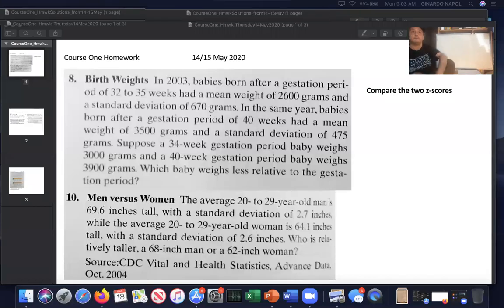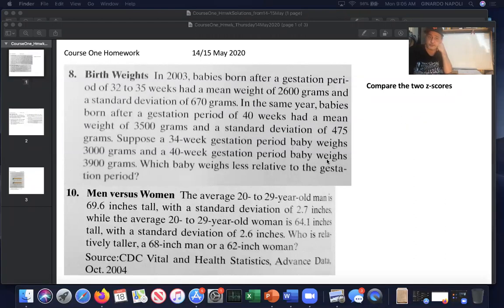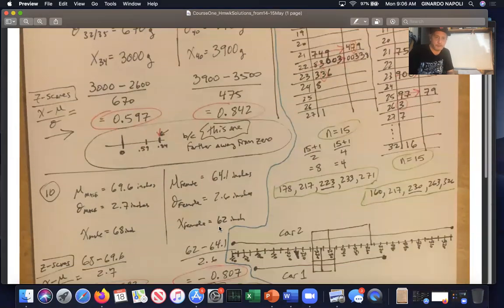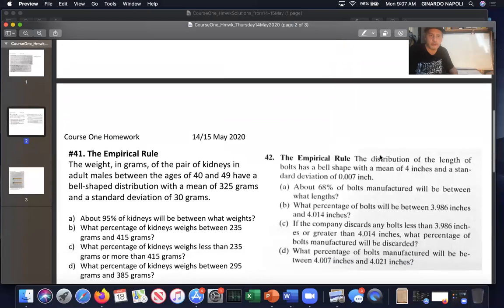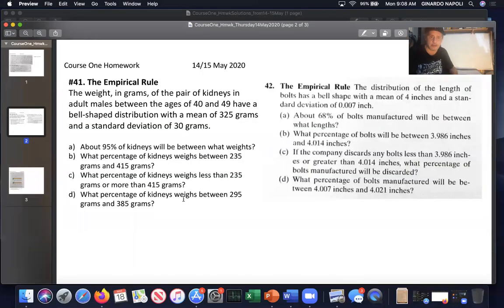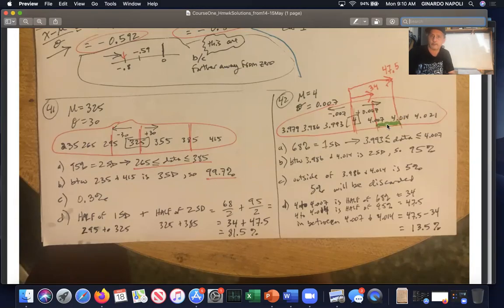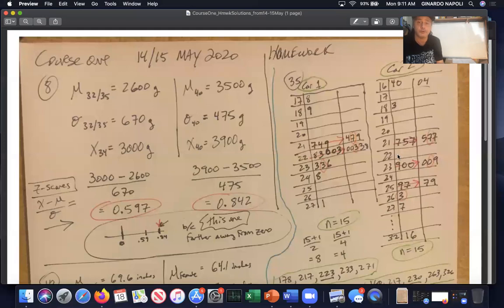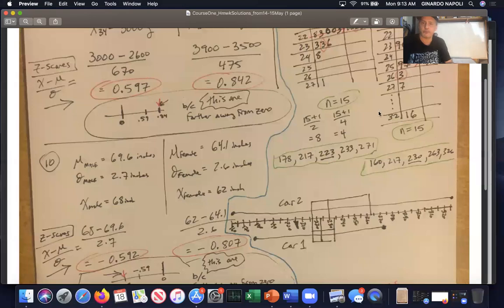zoom CourseOne 1stPeriod LASTCLASS Monday18May2020